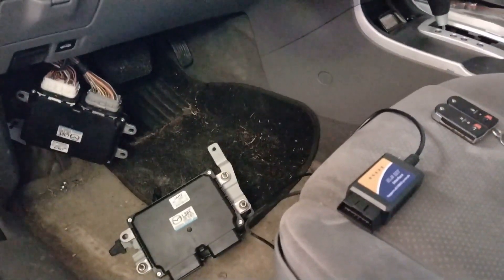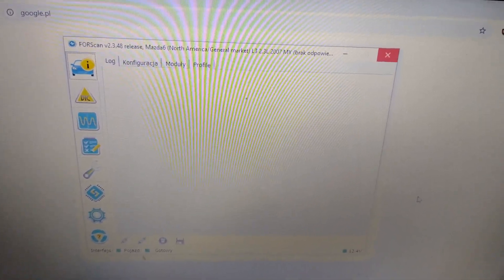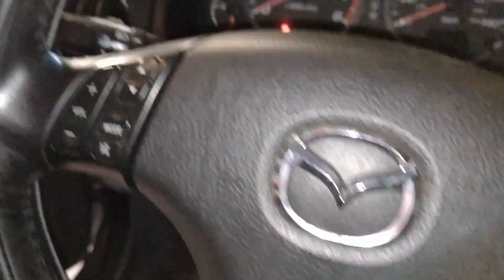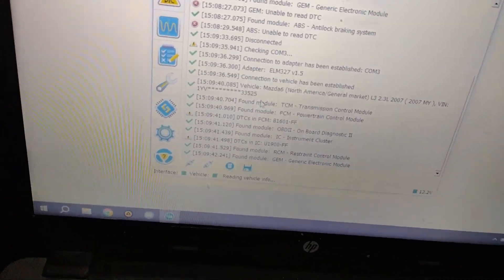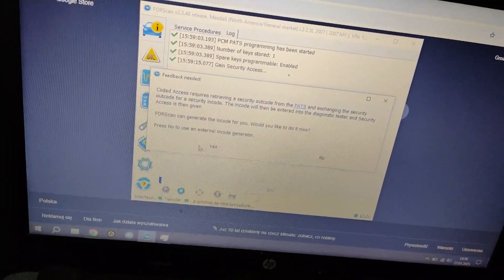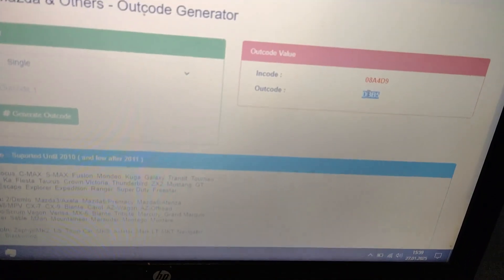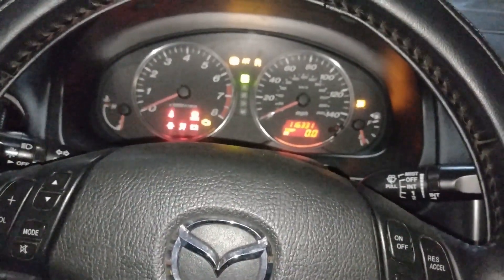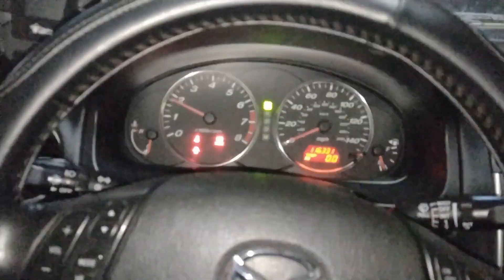Mazda 6 PATS programming after ECU replacement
Hi!
I have Mazda 6 in which I replaced ECU and had to program car keys. Not much info about this process online so I wanted to show how I did it. Hope it will help someone :).

What I used:
- Cloned ECU (I bought ecu from junkyard and someone cloned it for me)
- OBDII interface ELM327 with a switch
- 2 car keys (you need minimum of 2 keys to start the car)
- laptop with Forscan full version

I had crank no start problem and suspected ECU. Turned out it was combination of bad fuel, bad crankshaft position sensor and lose connections in LPG computer (no injector signals beetwen ECU and LPG computer).
I'm not professional mechanic and not expert in video editing either :P